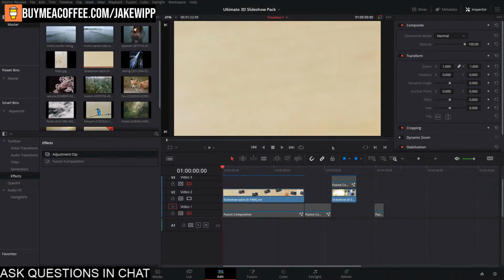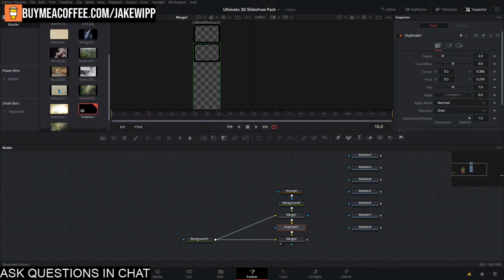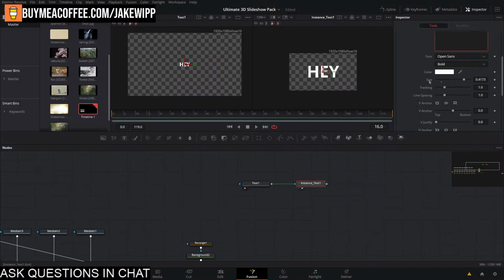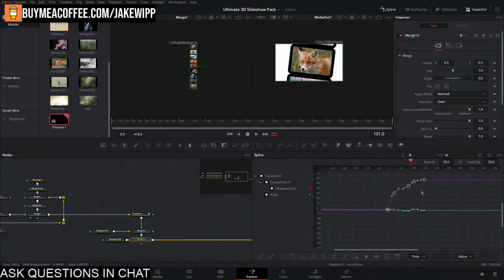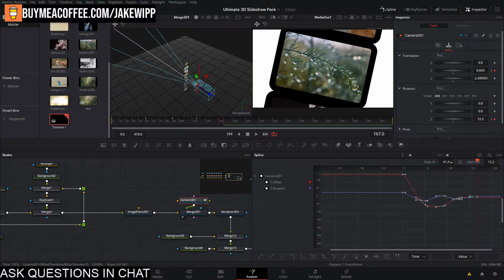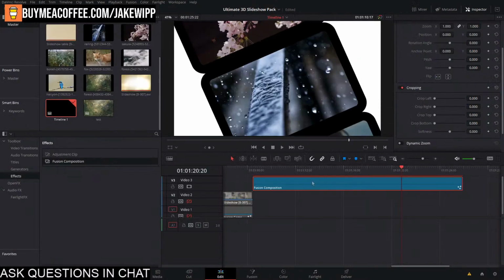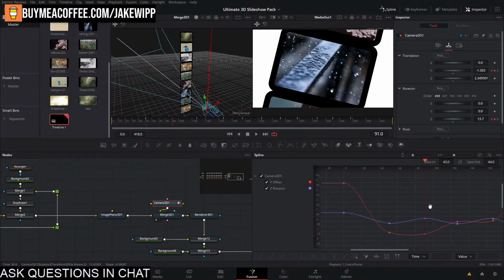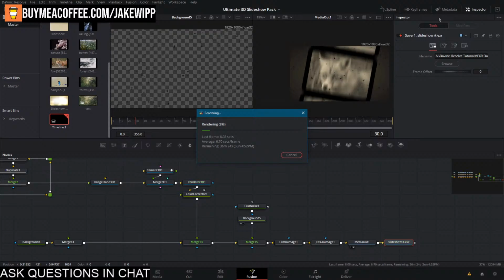Creating 3D Slideshow Presets | DAVNCI RESOLVE LIVE Q&A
If you have any questions about Davinci Resolve and/or want to learn from other questions join the stream! Also if you have any suggestions for my project please let me know!

Buy Davinci Resolve 16 Studio:

Please Consider Supporting Me. This will allow me to create more videos and tools for you!

By using my link you guys will get a extra 2 months free!

My Gear: